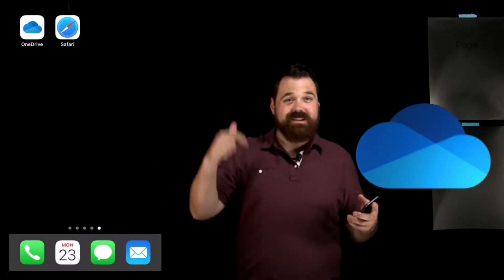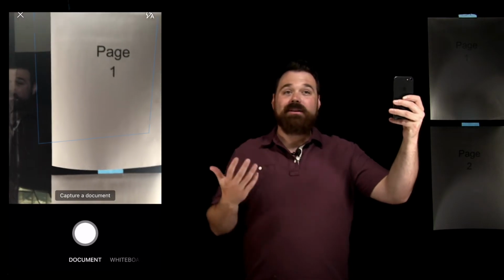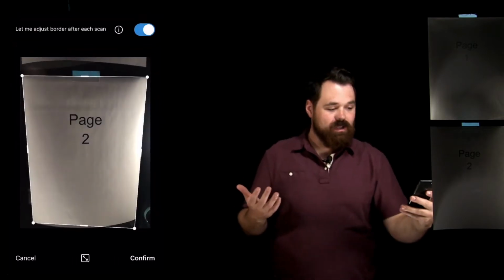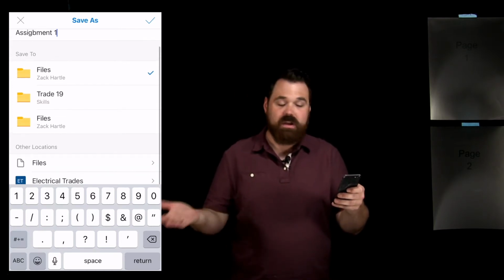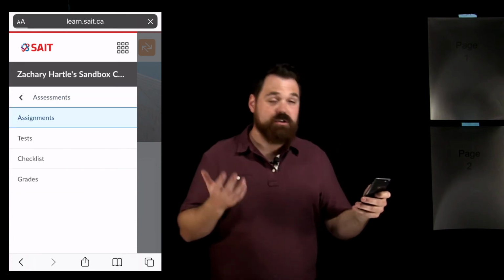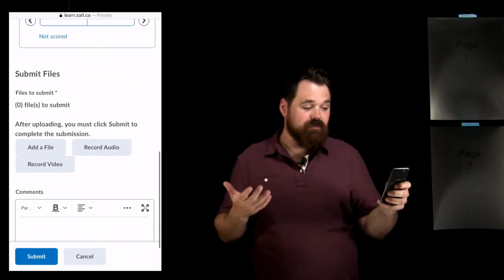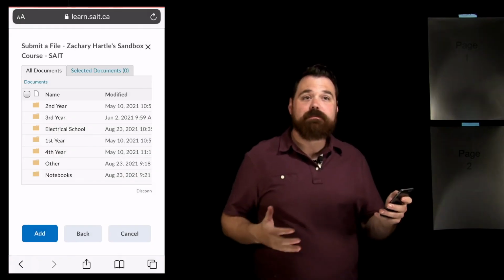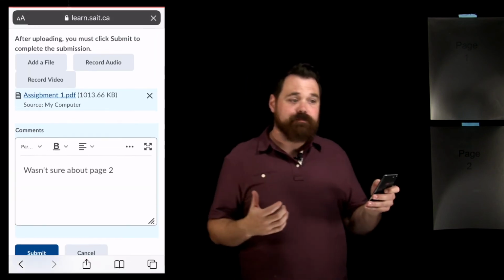Scan a Document and Upload to D2L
This video covers the process of using your phone (Android or Apple) to scan a document as a PDF and then upload it to D2L (Brightspace) as an Assignment submission.

Remember to log in with your Office 365 account through your school or workplace

0:00 Intro
0:28 Scan with OneDrive
2:15 Upload Assignment to D2L